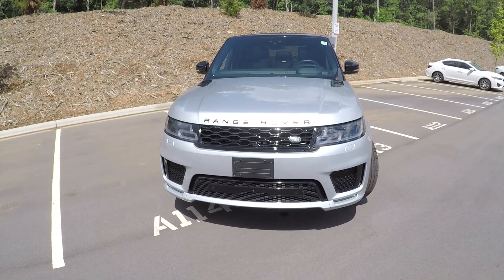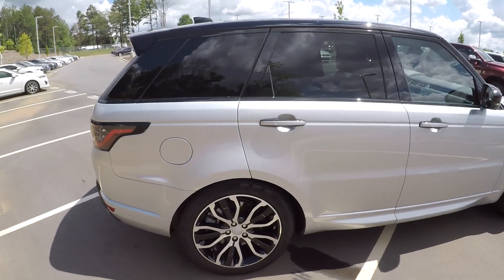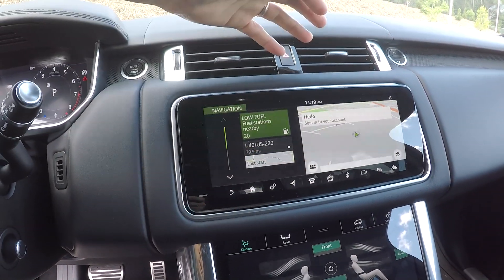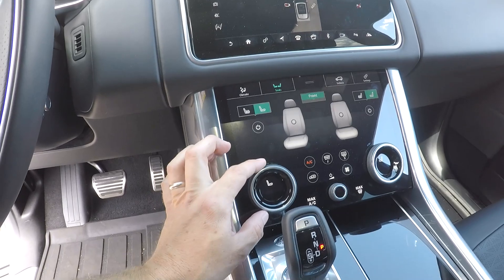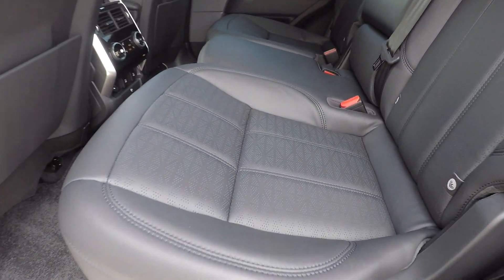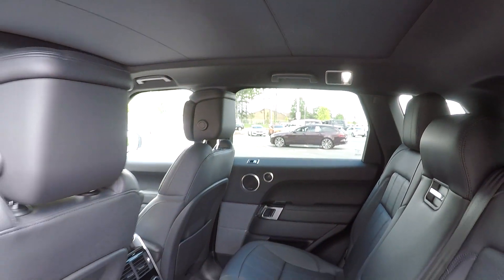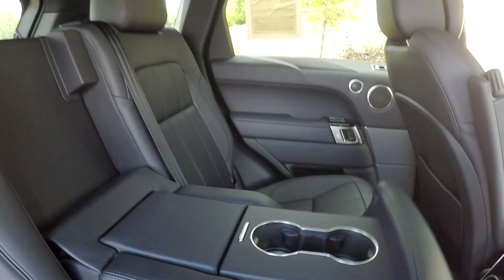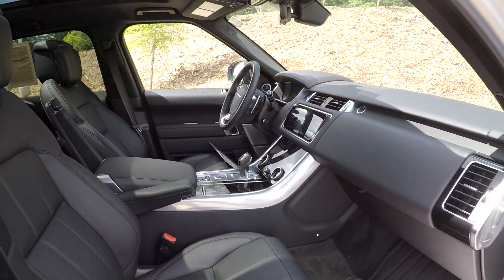2019 Land Rover Range Rover Sport 19388A